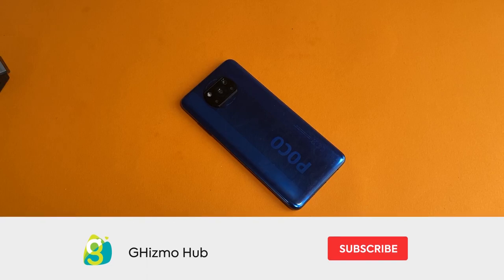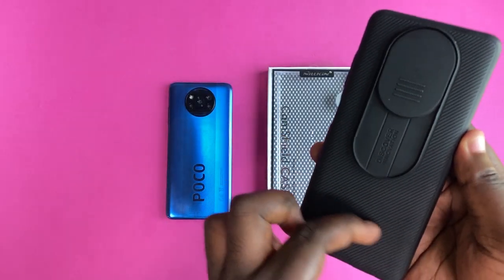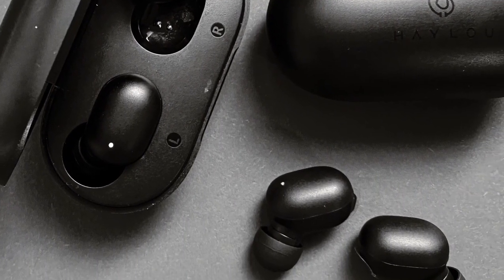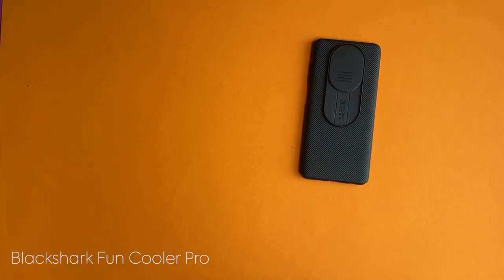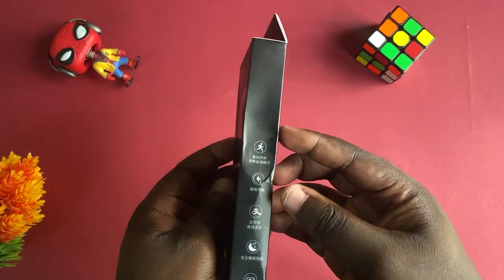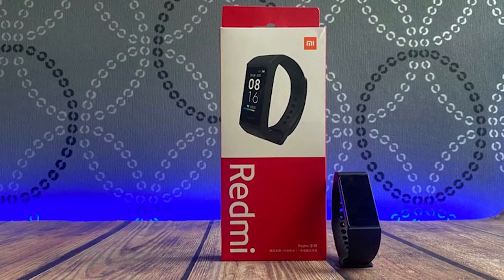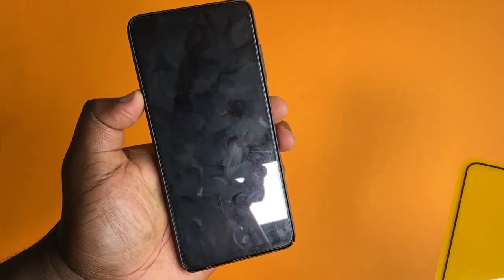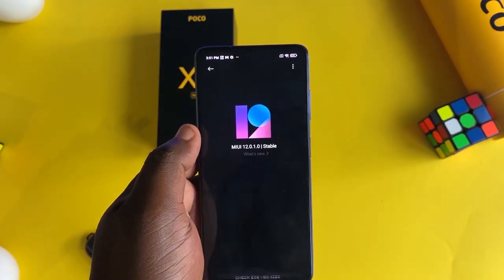Best Accessories For POCO X3 NFC Under $40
In this video I share with you guys, my best Accessories For the POCO X3 NFC.

Poco X3 Best Accessories | Camshield Case, Earbuds, Black shark Funcooler, Tempered Glass & Mi Band 5

➡️ Product links & Information ◕‿◕ :

Nilkin Camshield Case
Haylou GT1 Pro
QCY T8
BlackShark Funcooler Pro
Glass protector
Mi Band 5
Redmi Band
MPOW M30 Plus TWS

Hashtags for searching